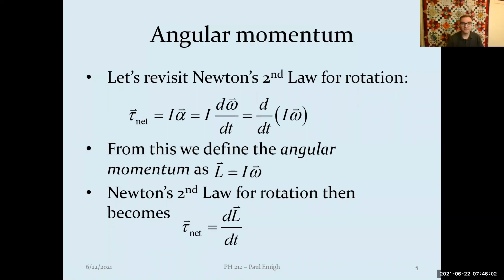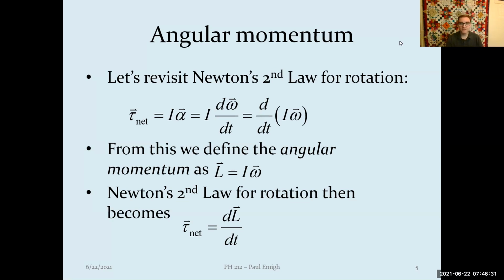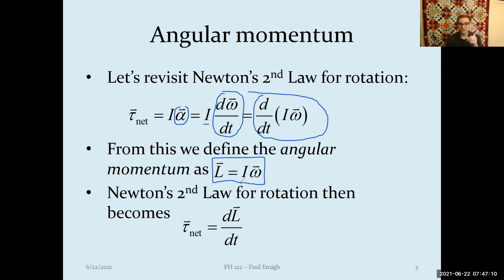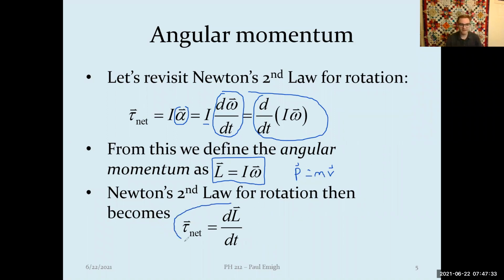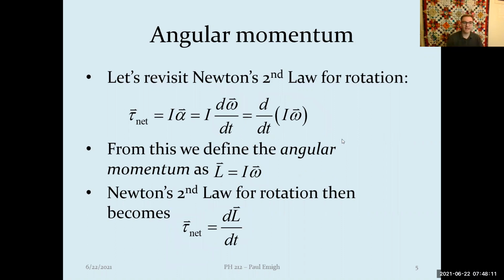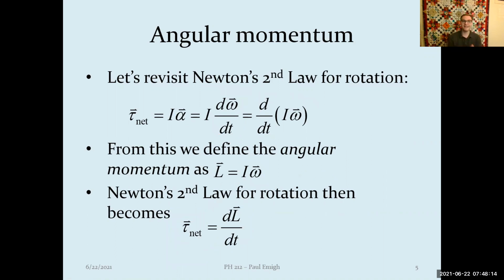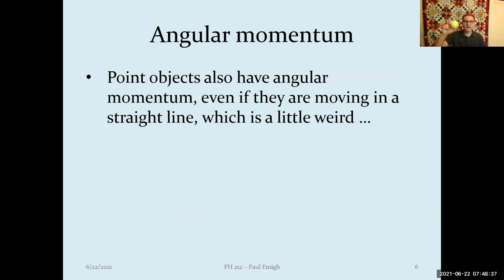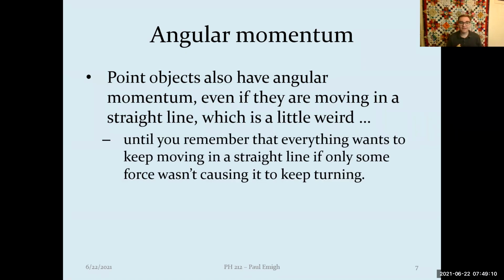Angular Momentum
Defining angular momentum.